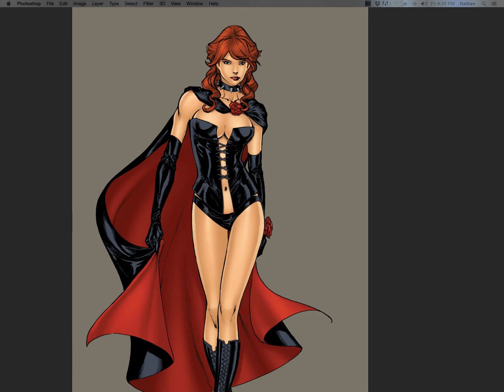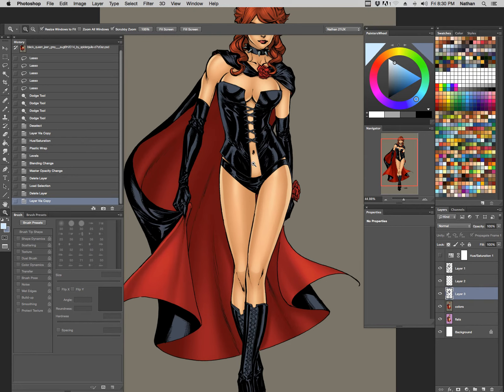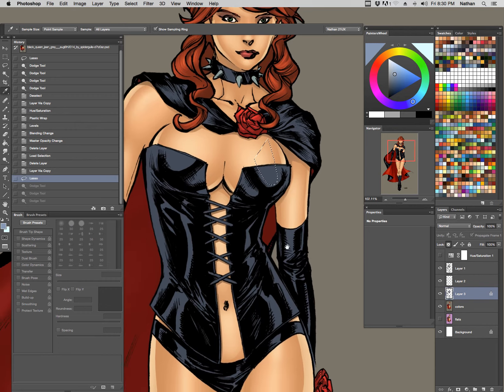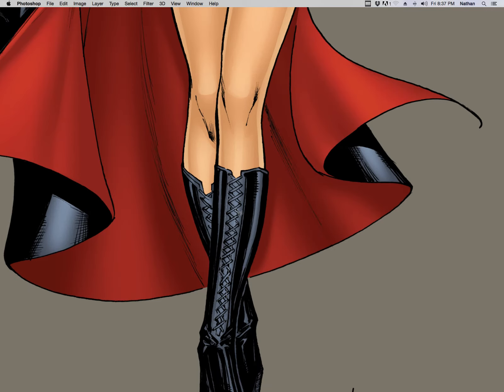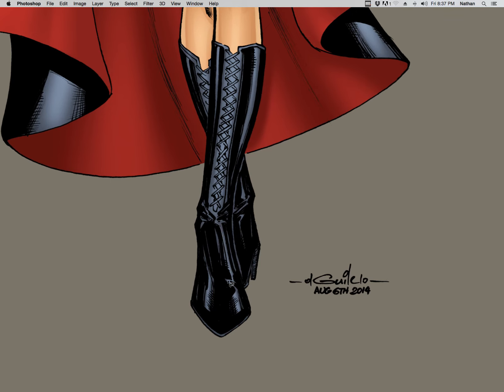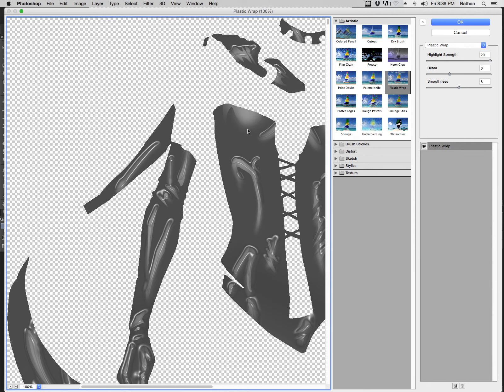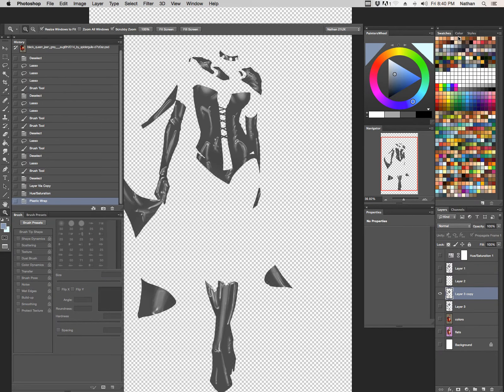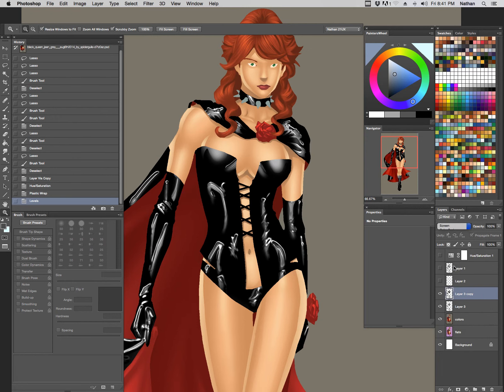Comic Book Coloring Tips and Tricks Episode 30: Latex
In this episode we take a look at an easy method of getting some of those pesky latex highlights.